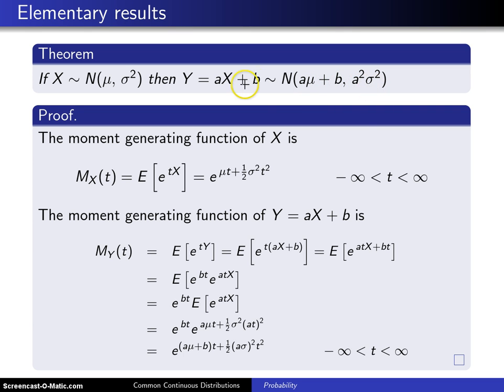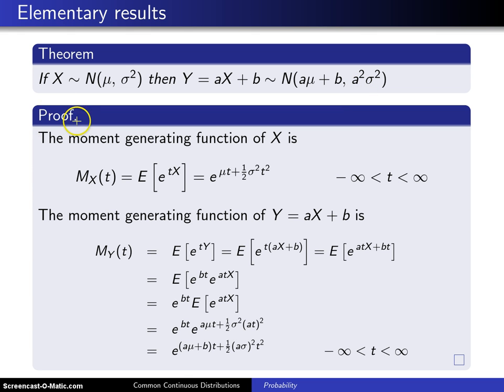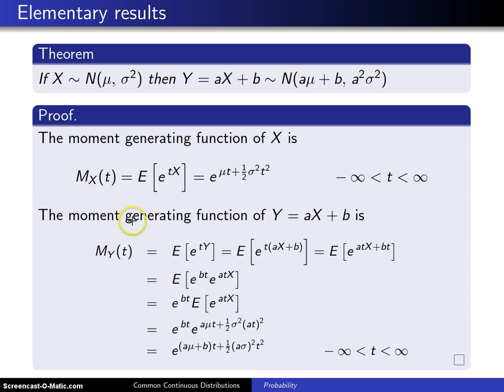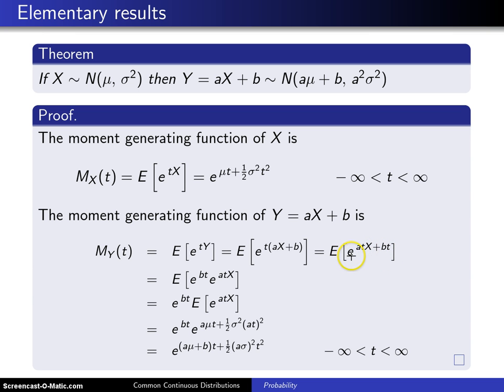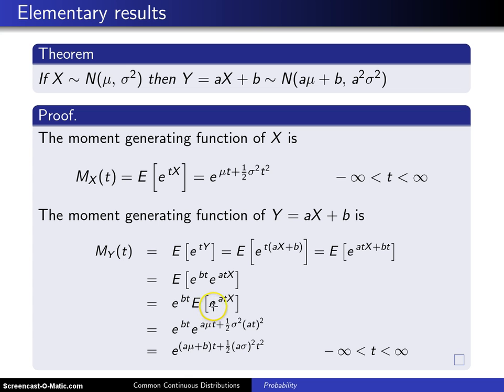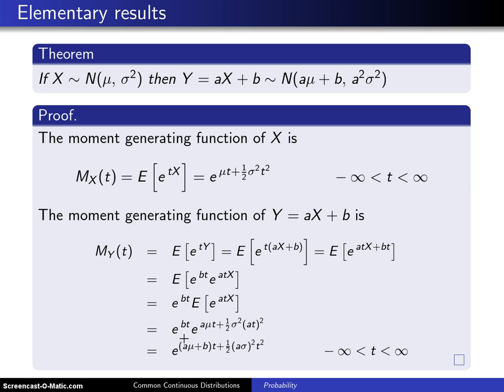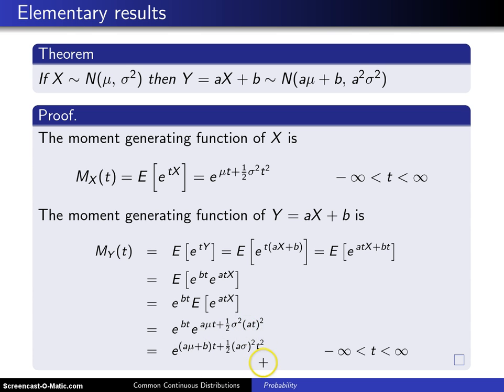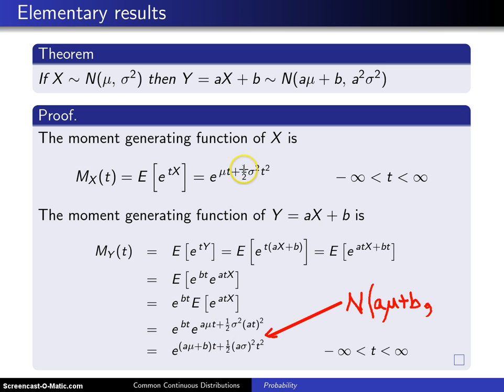Normal distribution Y = a + bX result